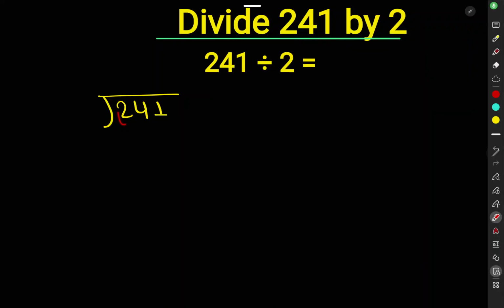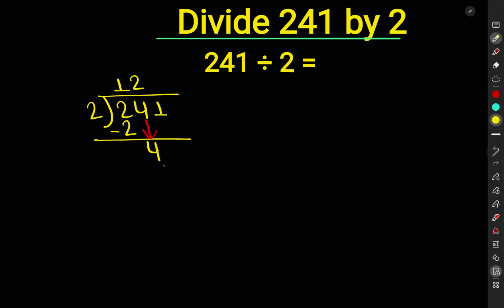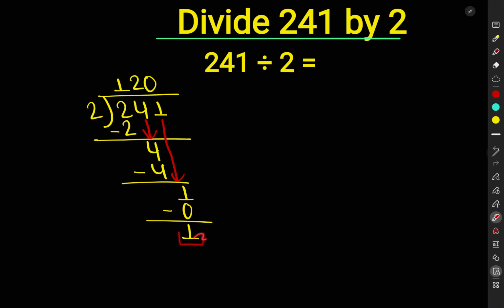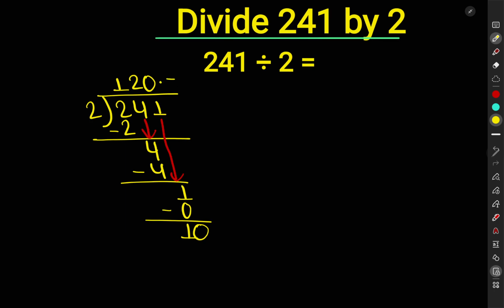241÷2 Divide 241 by 2 (Long division Method)